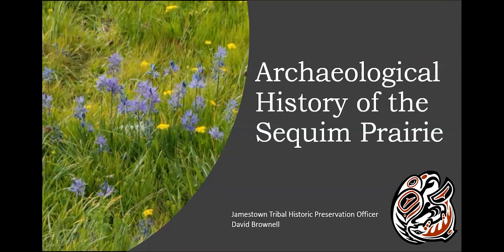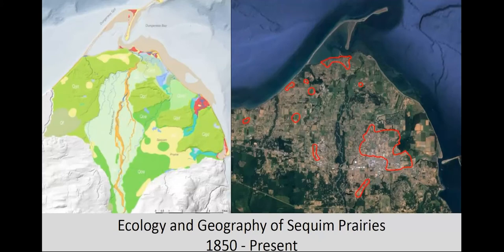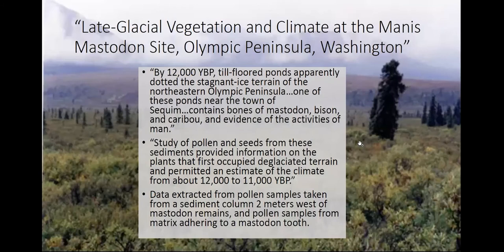The Archaeological History of the Sequim Prairie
The archaeological record of Sequim Prairie and its environs stretches back at least 14,000 years. We will look at some of the more significant sites in the Sequim area and learn what these sites tell us about cultural adaptations to climate change and traditional ecological knowledge.
This Presentation was recorded on March 11, 2021 as part of the THPO Topics presentation series.